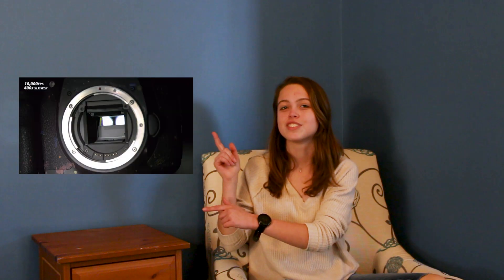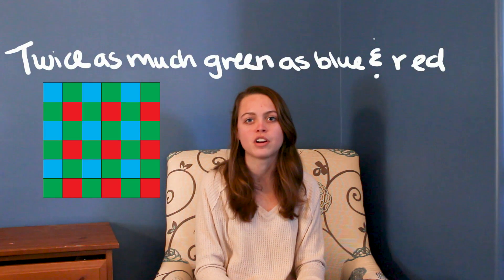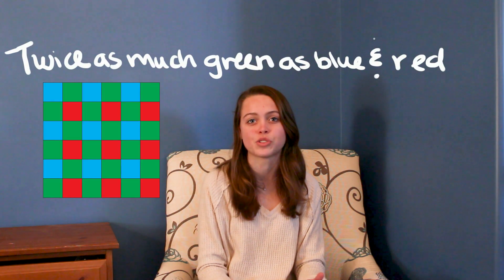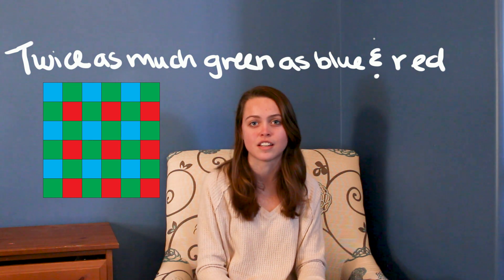The Science Behind Digital Photography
Do cameras see the world like we do?

Hey, my name is Emily. Currently I am a high school senior, but next year I will be studying software engineering at Auburn University. I hope you learned a little more about how cameras work, and what photosites are.

What is the difference between CCD and CMOS image sensors in a digital camera?, howstuffworks